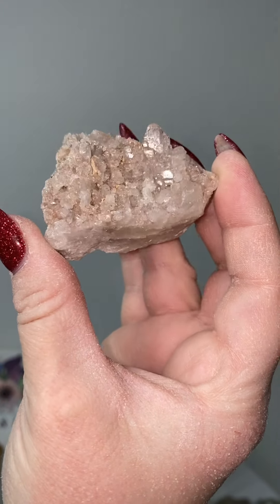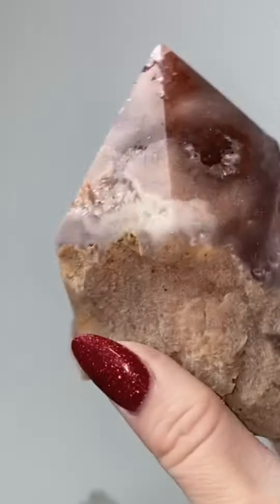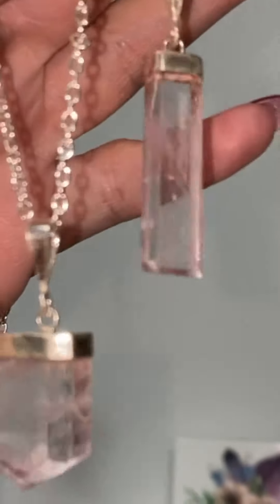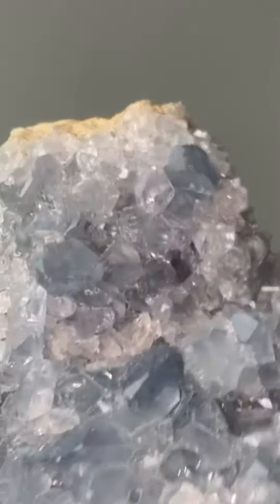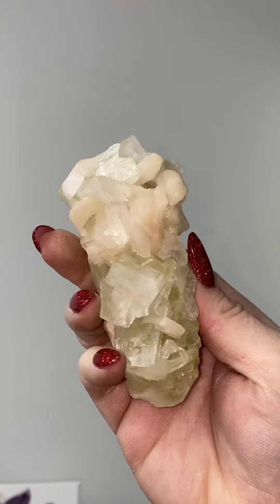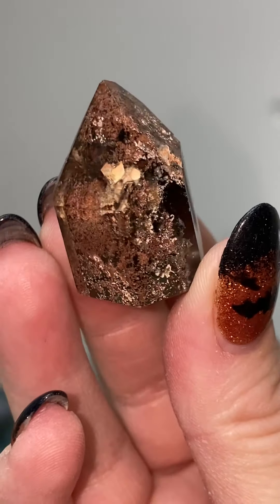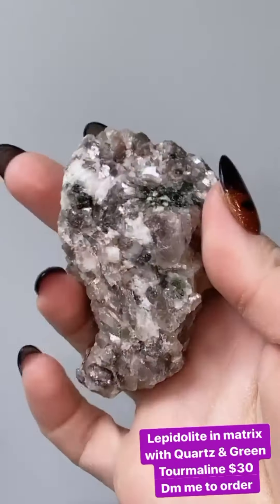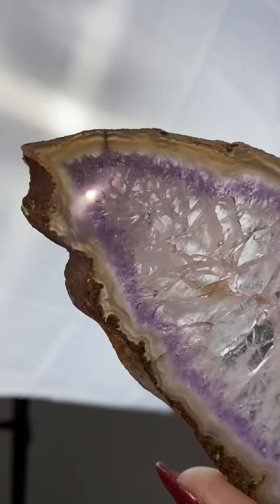Crystal Rewind Ep.1: Over 20+ CRYSTALS explained!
Shop my CRYSTAL 💎 Story Sale at on IG🚨

☀️ MY ETSY SHOP

w